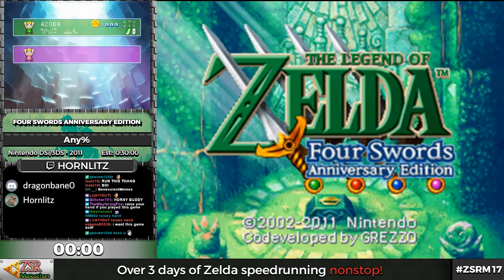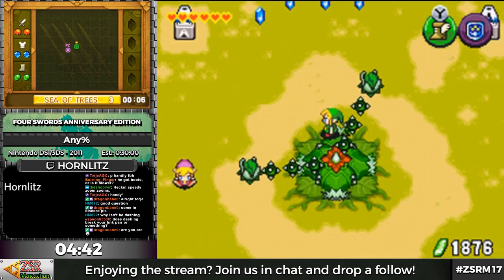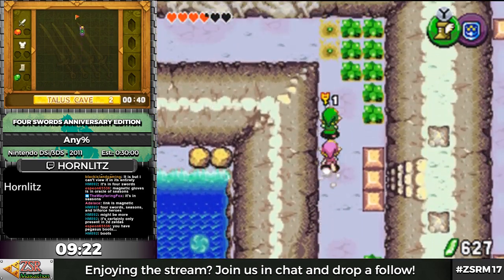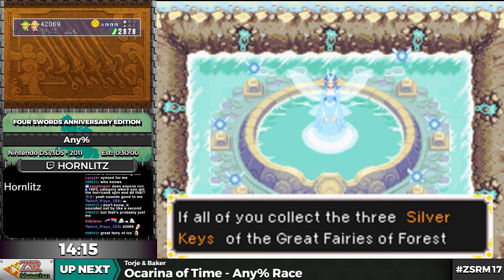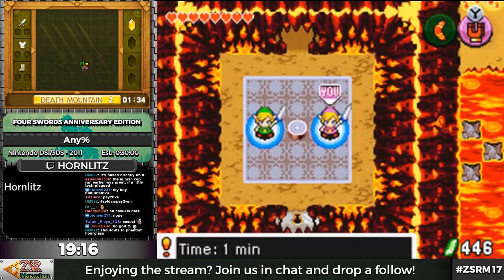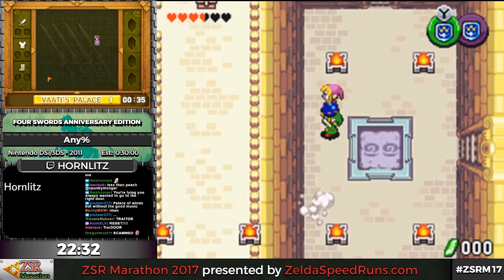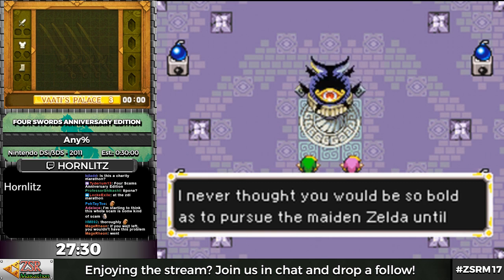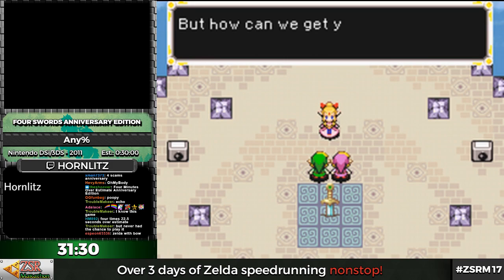ZSR Marathon 2017 - The Legend of Zelda: Four Swords Anniversary Edition Any% by Hornlitz